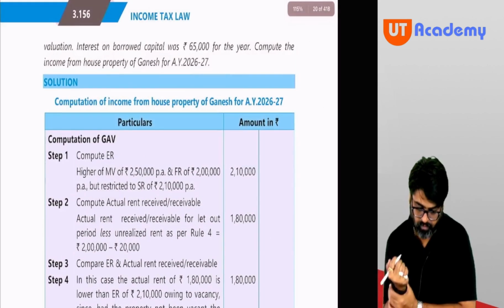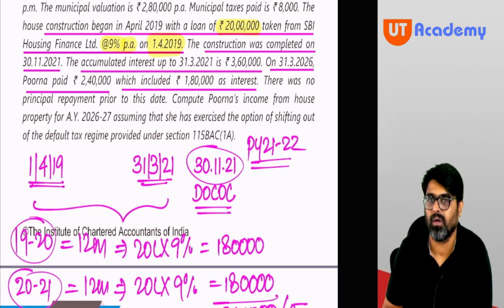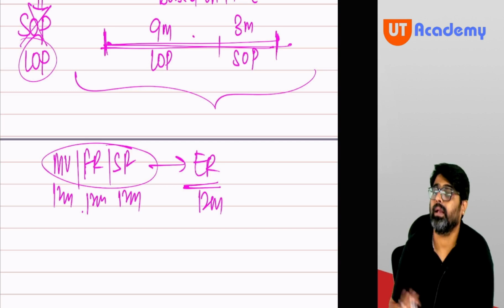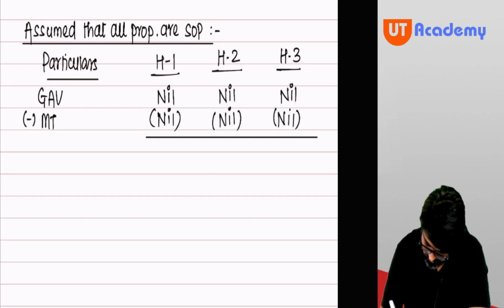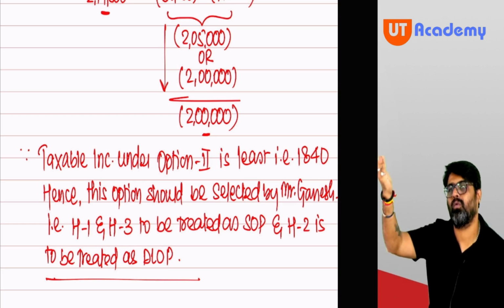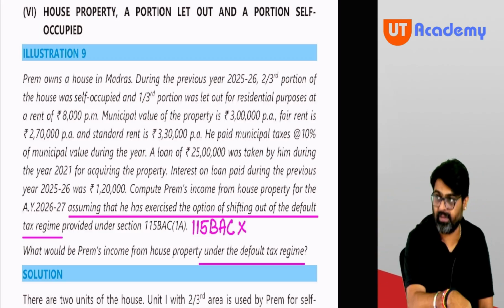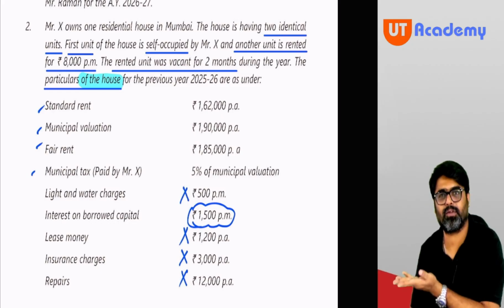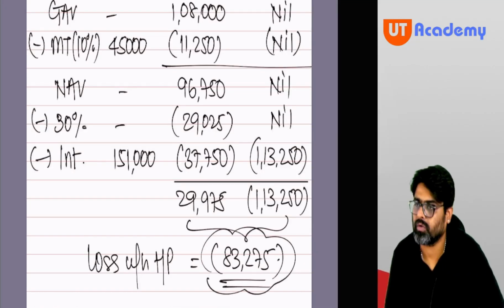100% FREE DT Lectures - Income from House Property 4 (English)